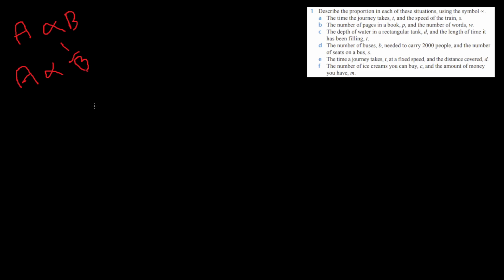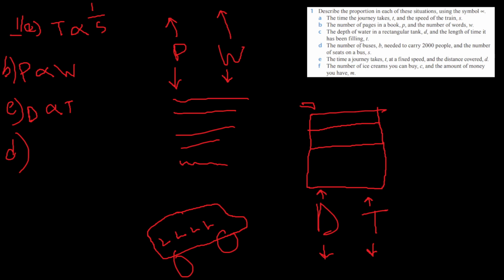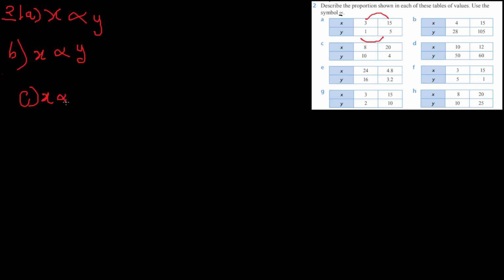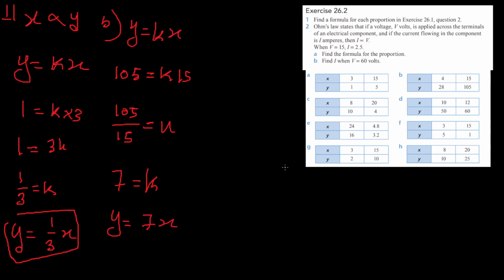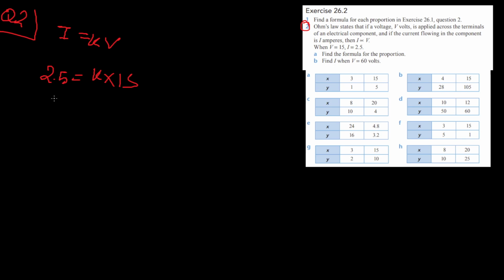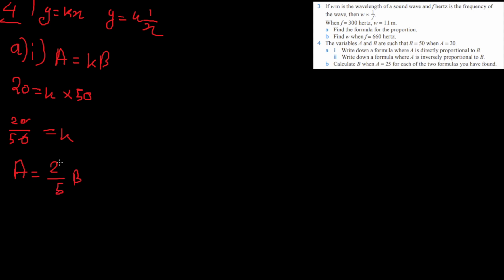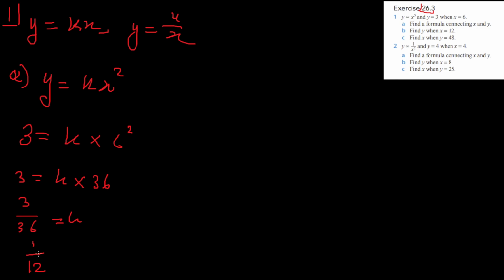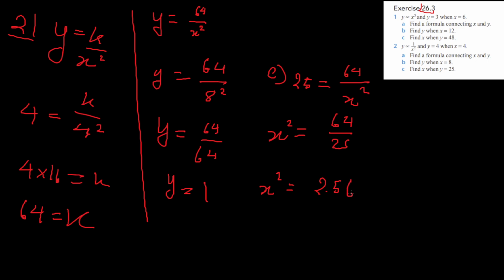PROPORTION PART 1 EHAAN MATHS D INSANE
he told me to upload this|nice thumbanil